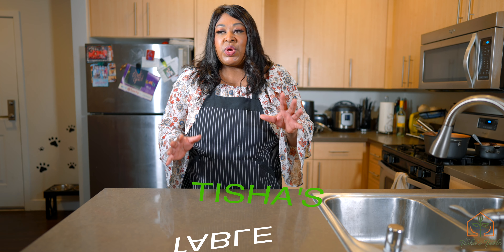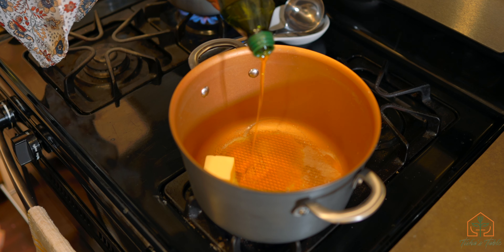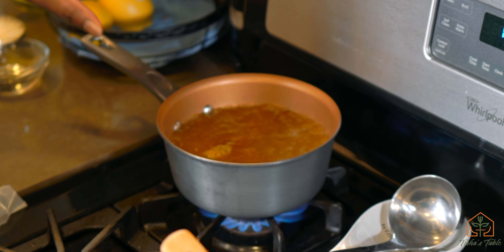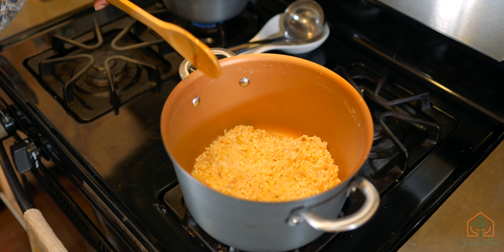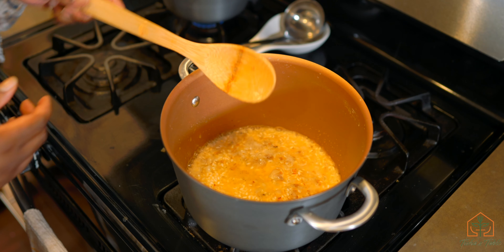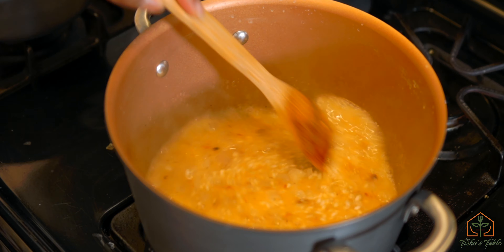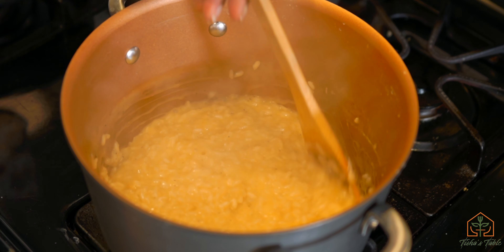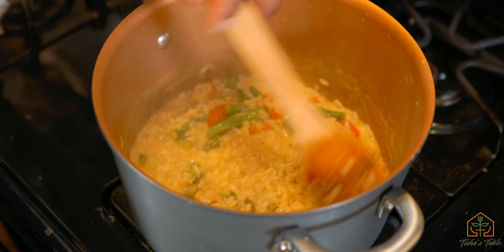Let's Make Risotto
In this recipe, Chef Tisha shows you that making risotto is not that hard. Its versatile and delicious.